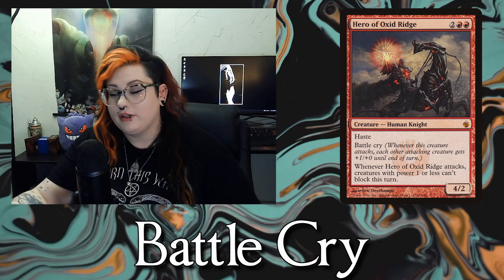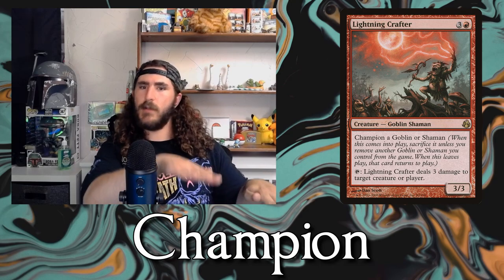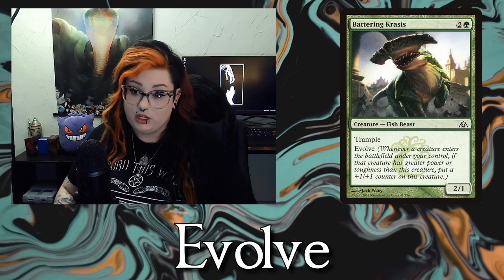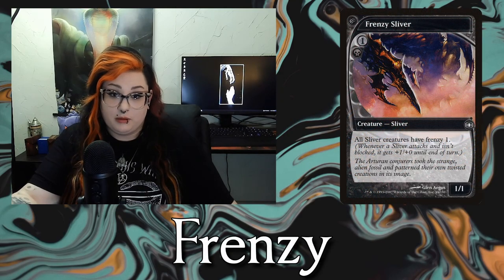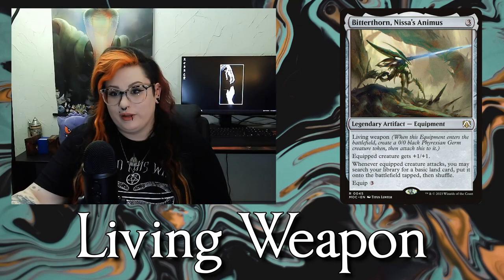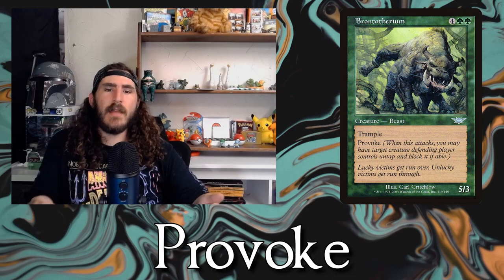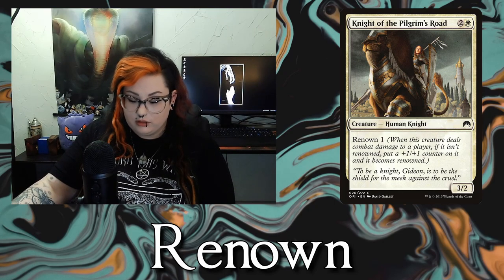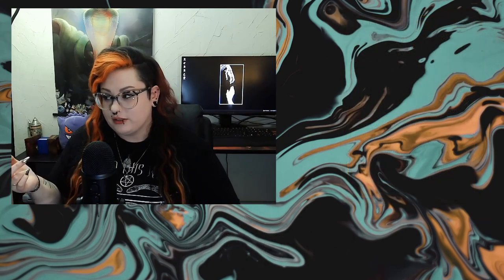WTF IS AN ABILITY? PART 2 || TRIGGERED ABILITIES EXPLAINED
This week, Oblivion and Pez discuss triggered abilities.  Ya know, the things that happen because something else happened?... If you're confused, don't worry!  The Grim Tutors explain it all for you!